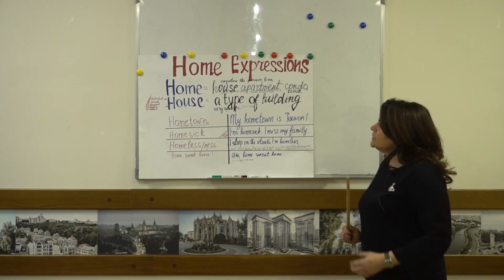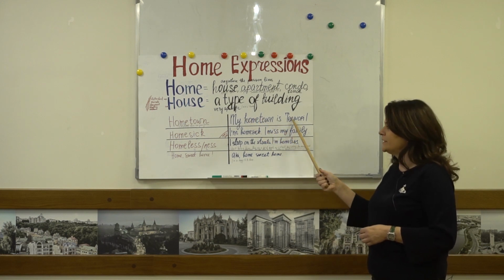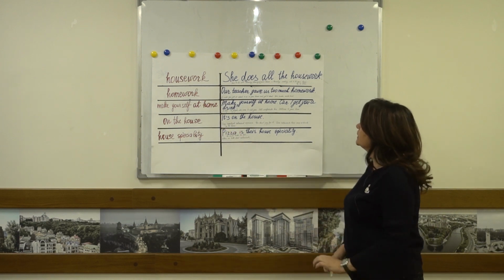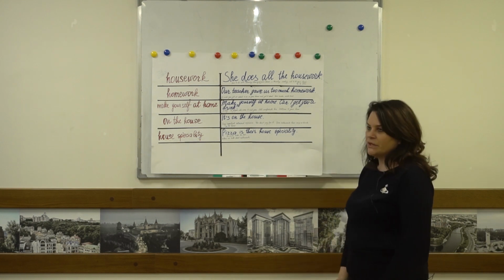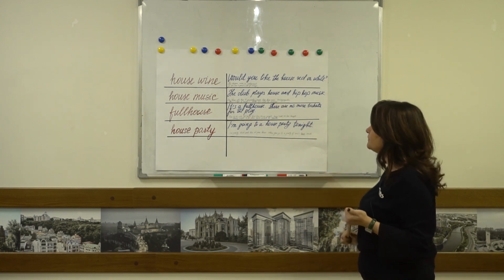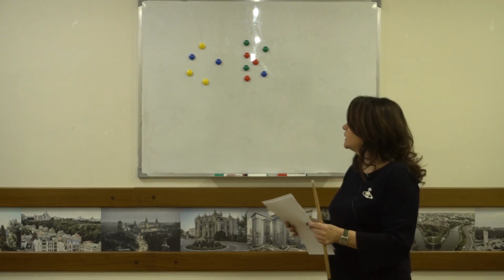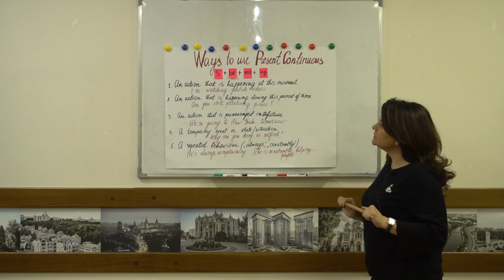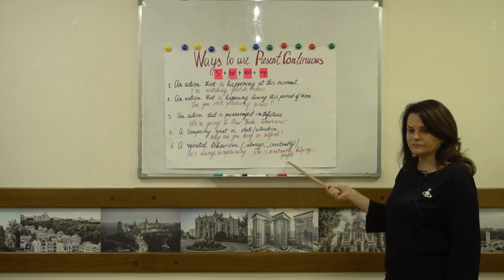Онлайн-урок ЗНО. Англійська мова. Home Expressions.